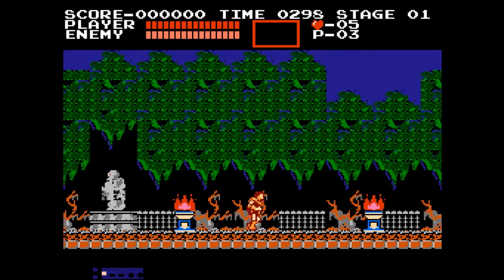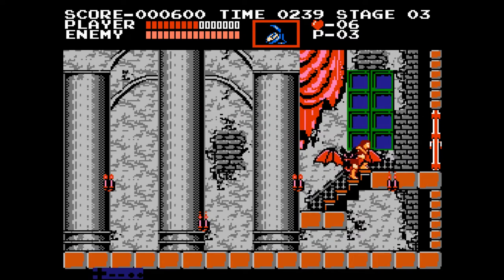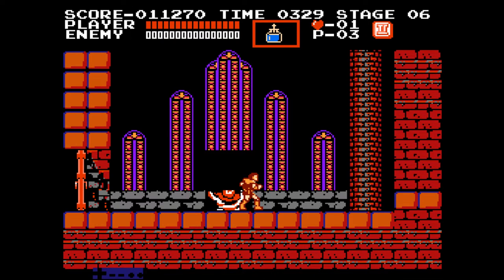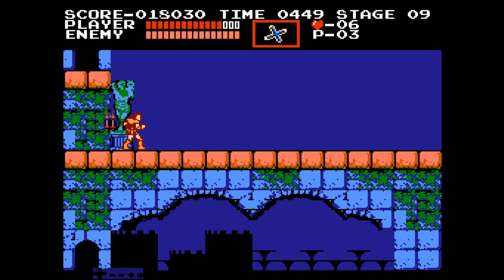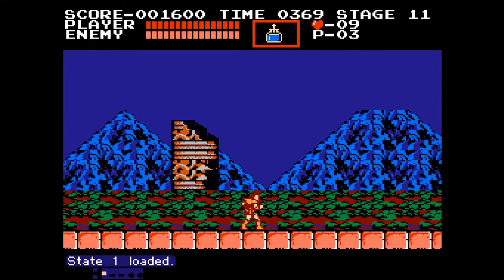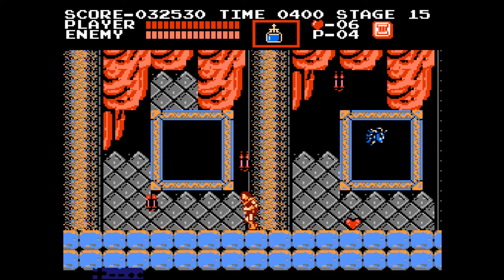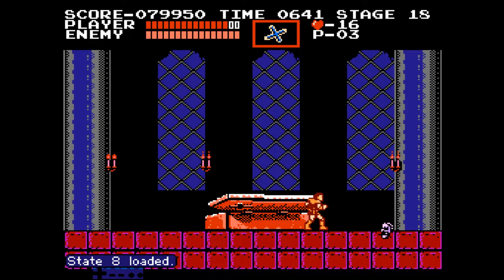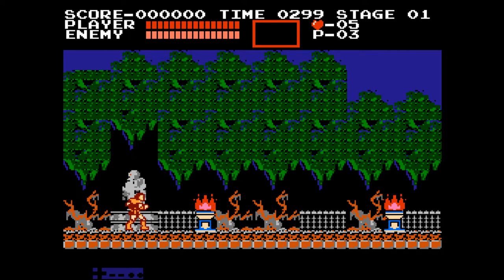Castlevania Speedrun Tutorial (NES)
Hey here's an in depth video explaining many ways to get through Castlevania for the NES efficiently while starting out! I hope you guys enjoy the tutorial.
It lets me know you are out there watching!